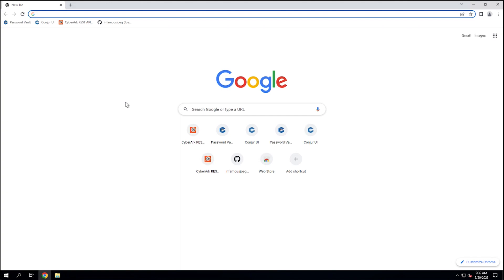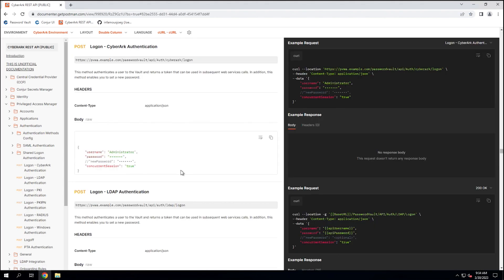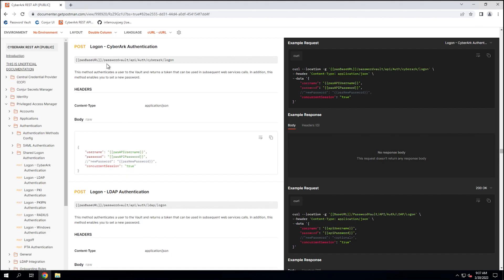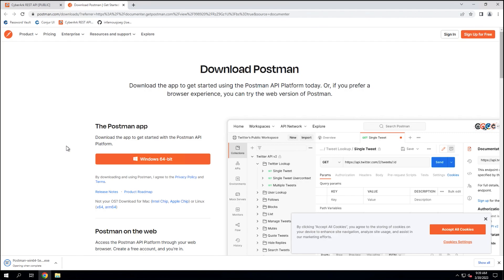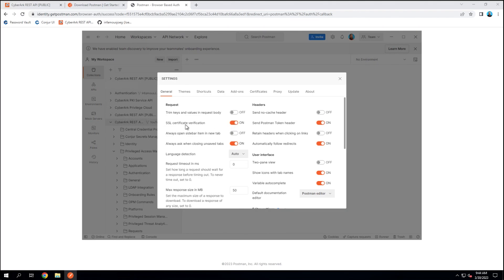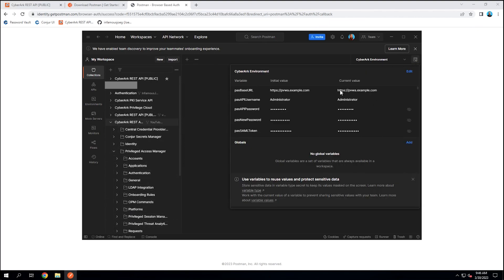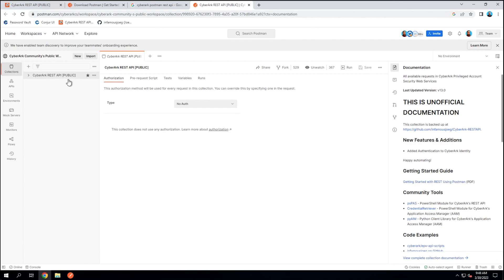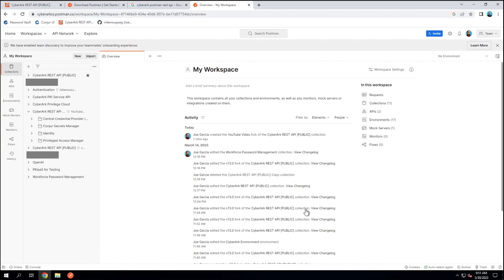How to Use Postman for No Code Development with CyberArk - Part 1: Install & Configure Postman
CyberArk's Joe Garcia starts from the very beginning to walk you through what a Postman Collection is, how to install and configure the Postman API Client, and goes over Postman Web. This is Part 1 in a series of videos around how you can start using Postman for "No Code" development with CyberArk's REST APIs.